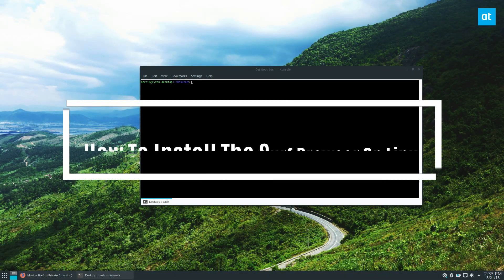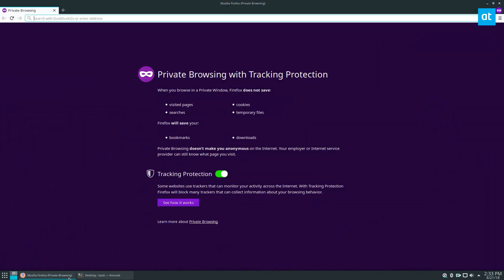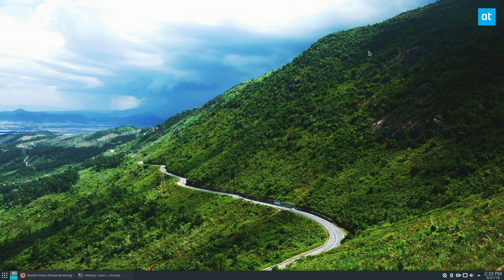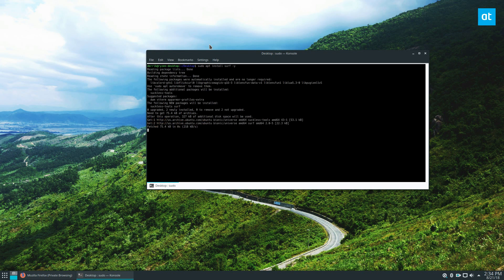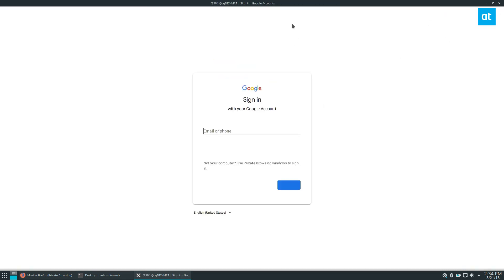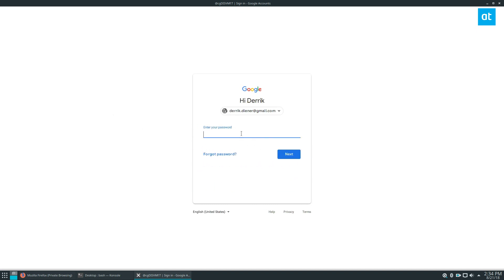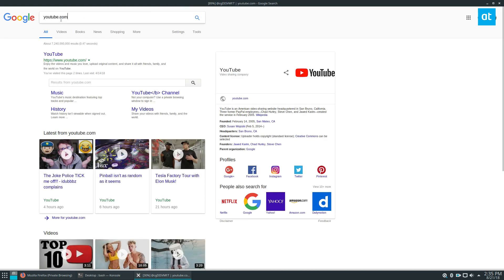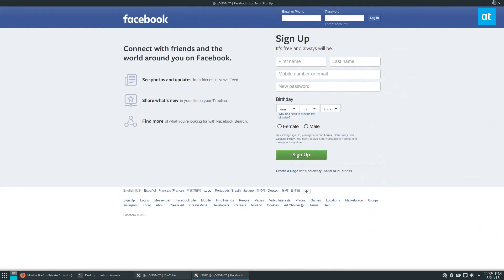How To Install The Surf Browser On Linux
If you’re on Linux and in need of a web browser that is modern and light-weight, avoid Firefox and head straight for the Surf browser. It’s a simple and easy to use Webkit browser with absolutely no frills, add-ons, syncing features, favorites or anything like that. Instead, what it offers is a quick, responsive web experience.